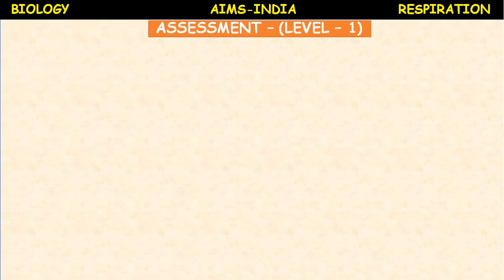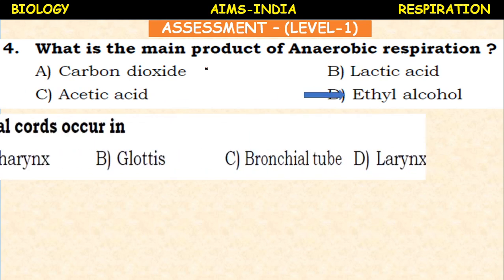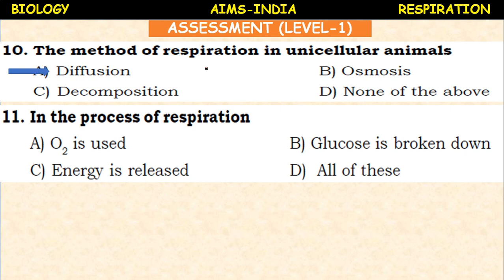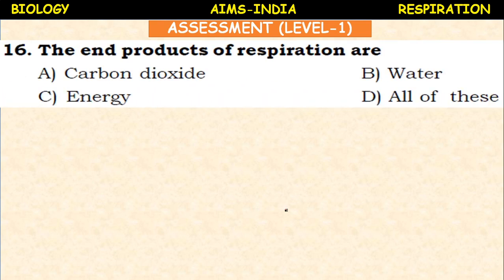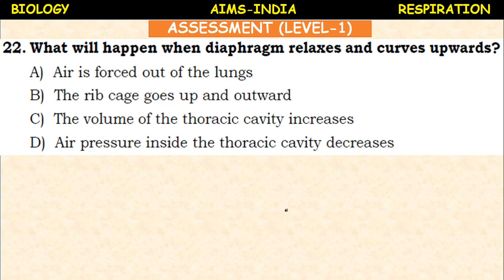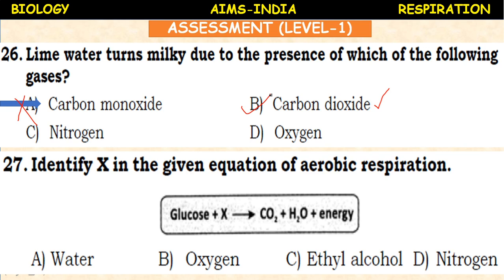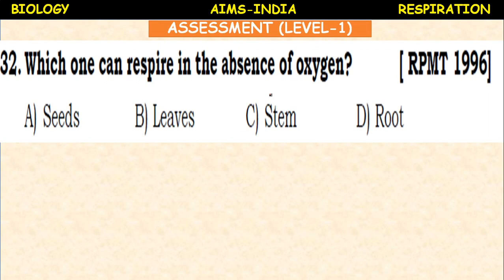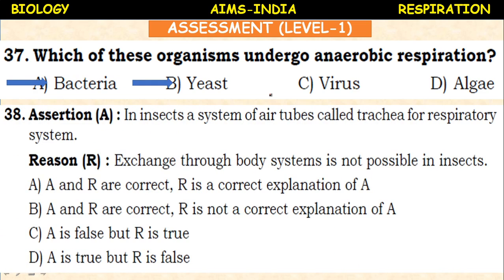7TH || TOPPERS || RESPIRATION IN ORGANISMS || PART-04 || AIMS INDIA